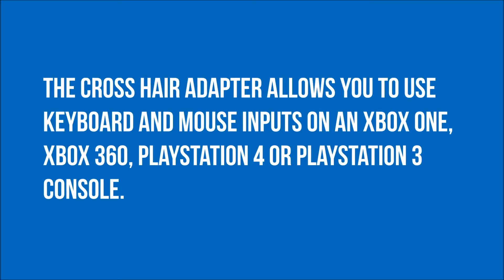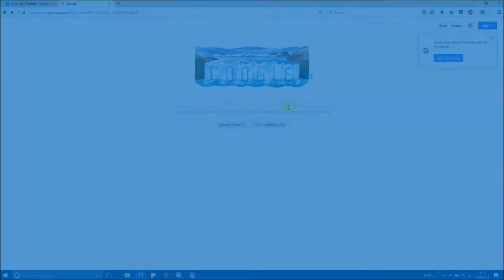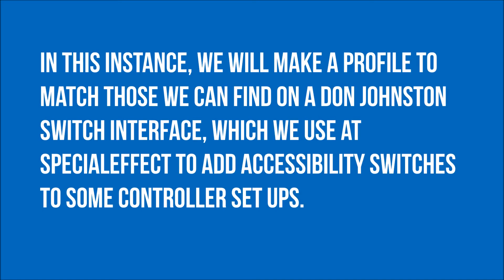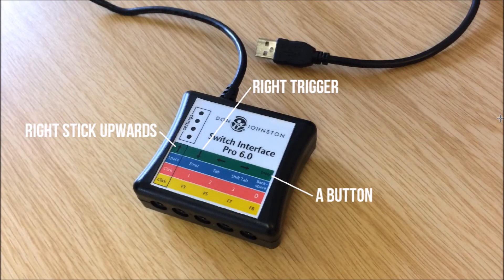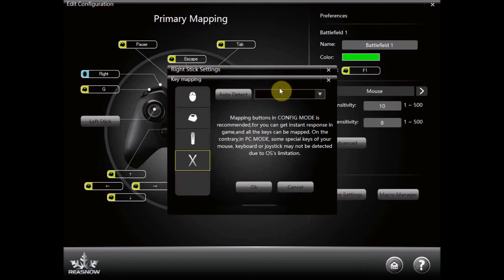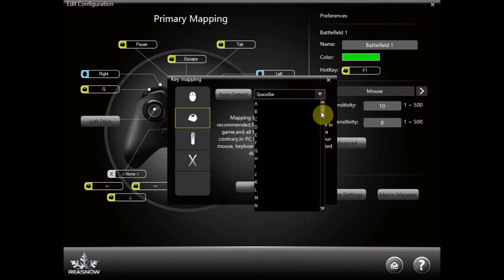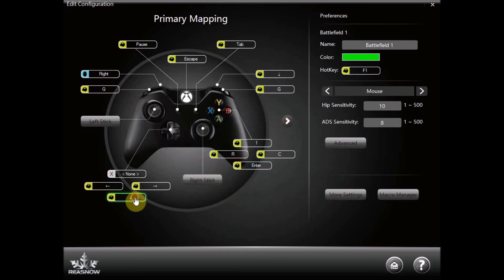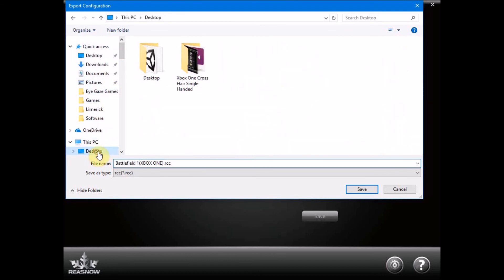How to Create (and Export) a Cross Hair Profile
The Cross Hair adapter allows you to use keyboard and mouse inputs on an Xbox One, Xbox 360, PlayStation 4 or PlayStation 3 console.

The Cross Hair Manager software lets you remap these inputs to change which functions they perform on the console. Here we look at how to remap these and save them to your Cross Hair device, as well as how to export them to share.

Other adaptors like the xcm XFPS SuperNova and the C-SID perform a similar function.

SpecialEffect are a UK-based organisation that help people with physical disabilities to benefit from video games.

Video by Bill Donegan